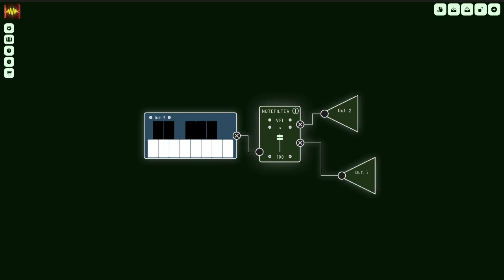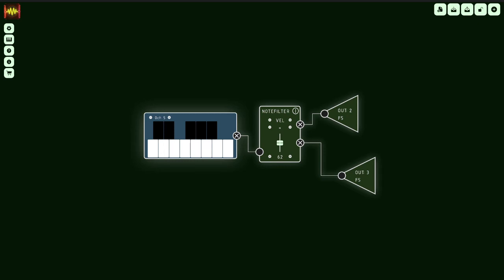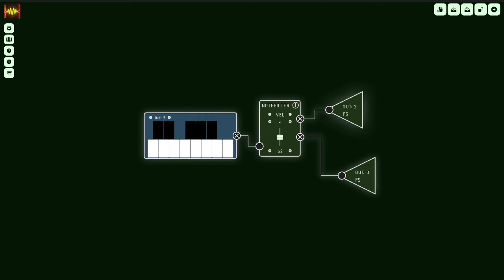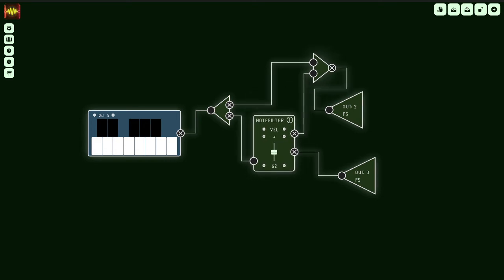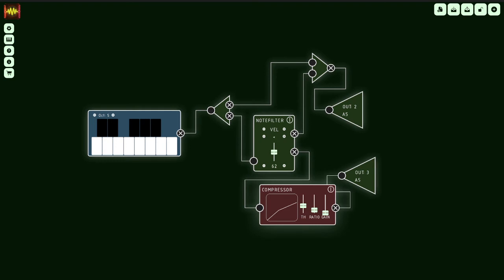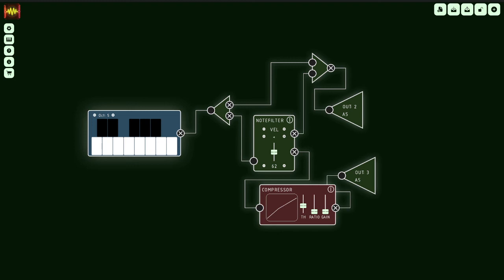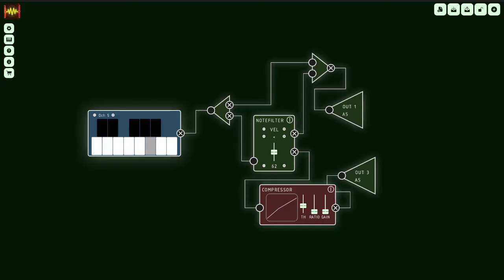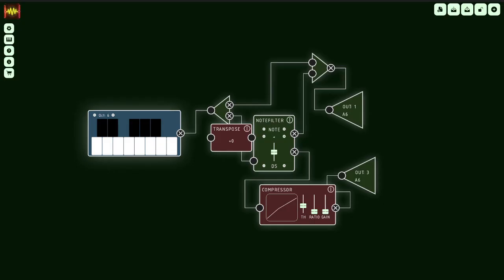MIDI FX - Note filter tutorial to create combined instruments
Use the Note Filter module to create instruments that combined sounds for multiple synths depending on how hard you press the key, or what key is pressed. Use routing modules to combine the results with the original or other sounds...

Note: I just realized OBS doesn't capture other screens from the app, just the main one, so you can't see the screen where modules are chosen or the settings screen for the modules... Sorry about that. I think the point of the video is clear though...